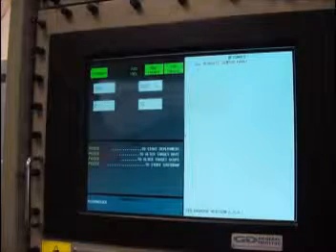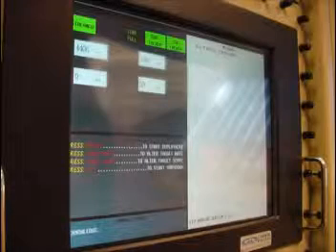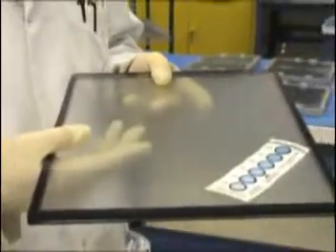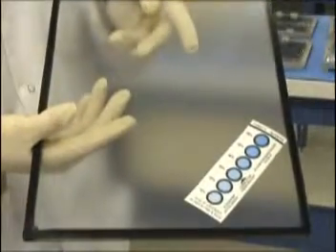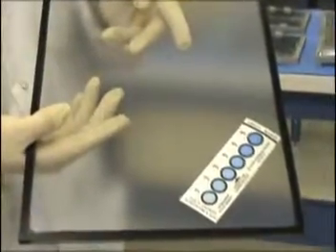GenDry LCD Moisture Prevention at General Digital Optical Bonding Laboratories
GenDry™ provides moisture prevention (such as condensation) and is a low cost alternative to optical bonding. Available only  at General Digital's Optical Bonding Laboratories.